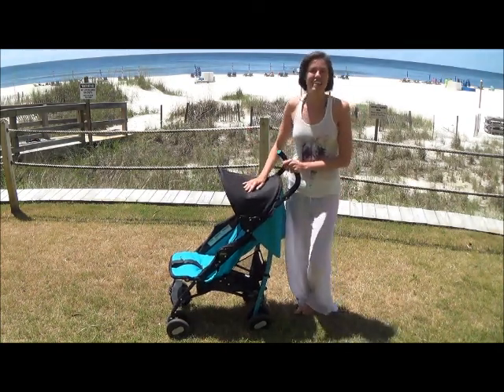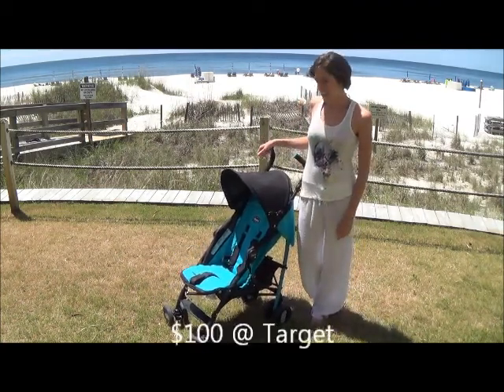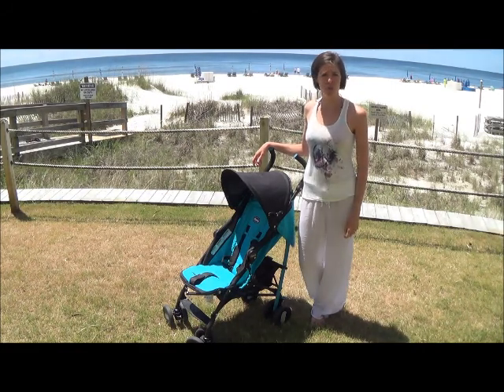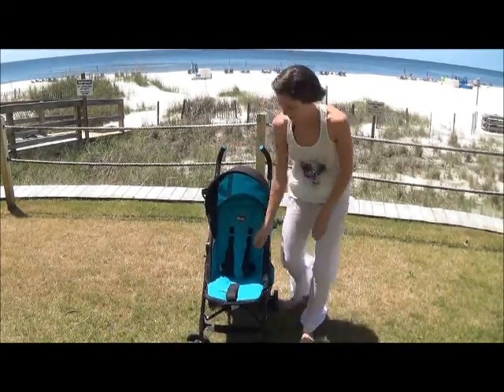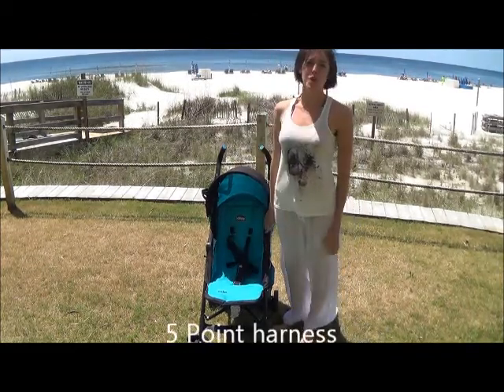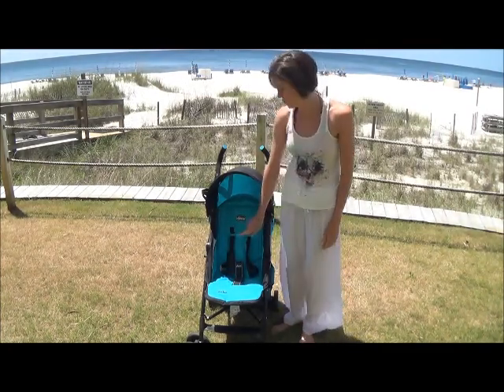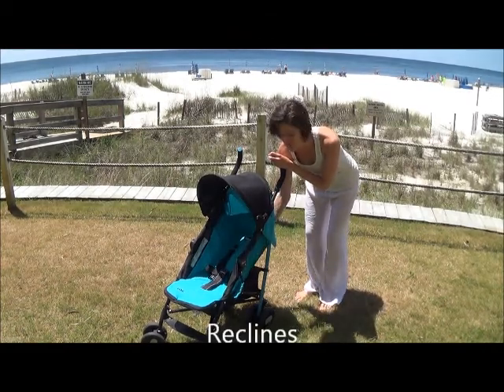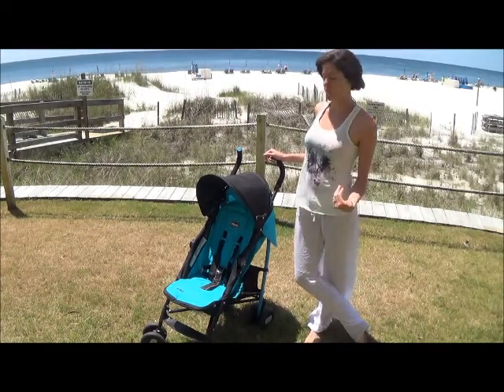Cloth Diapering at the Beach- Part 3 of 3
My review on the Chicco Echo stroller and why you need one for your beach vacation! Check it out :)
Here is a link to it on Amazon